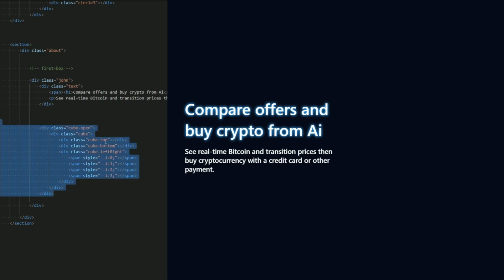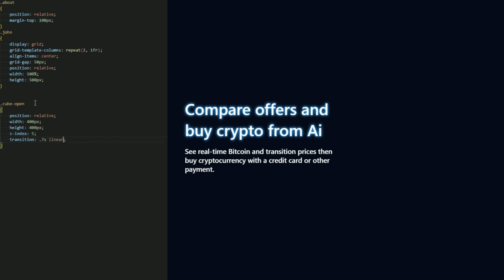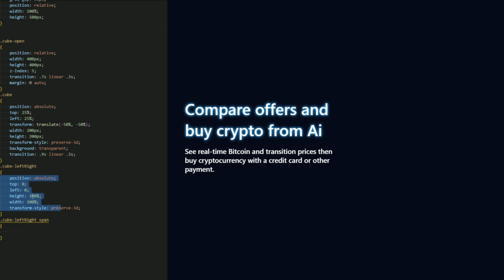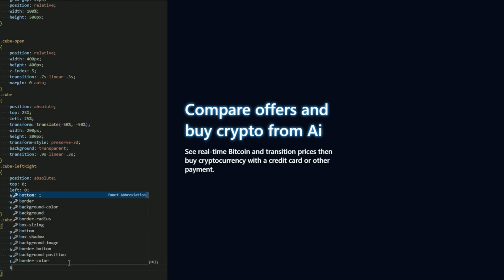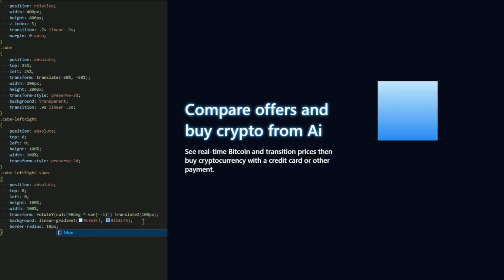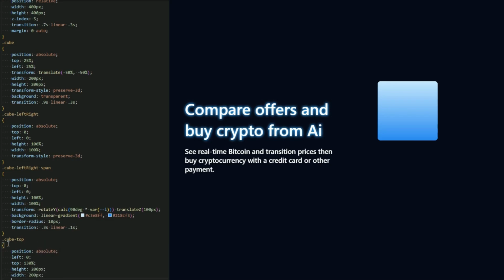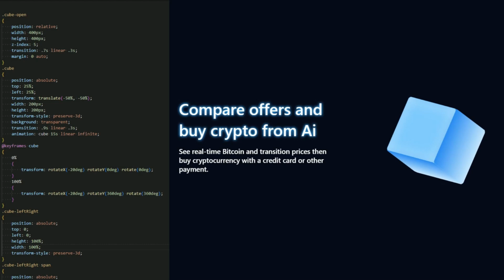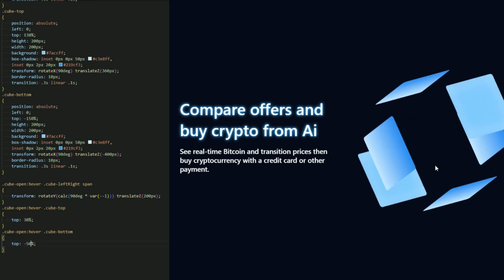3d Animated Cube Using HTML and CSS | From Responsive Website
Learn How To Build a Cube 3D Animation CSS Just by Using HTML And CSS Also You Can Watch Full Video With Original Voice Of Responsive Website For Free Check out Our channel Right Now You Gonna See Something Amazing